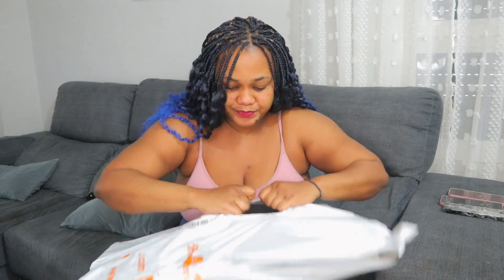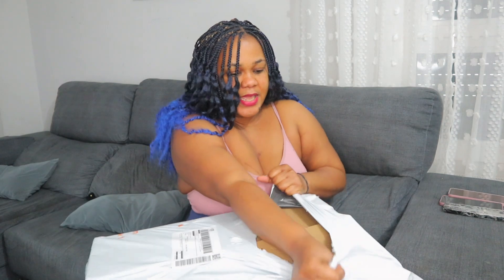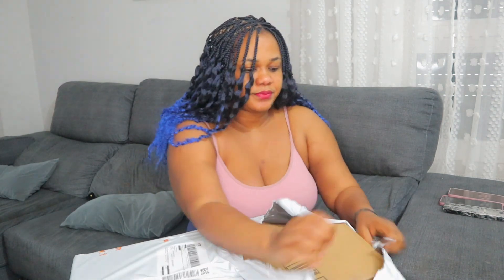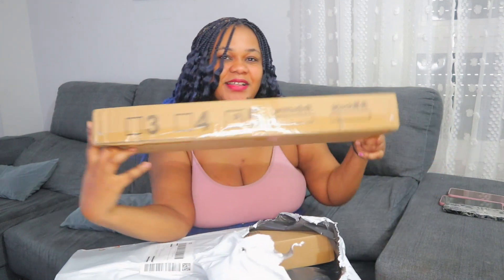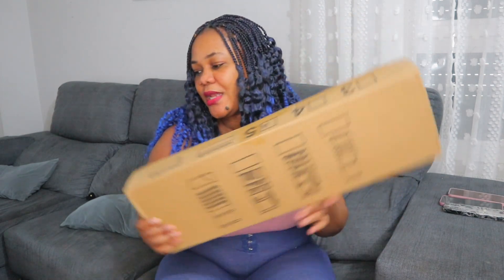UNBOXING TEMU HOME ITEMS | VLOG